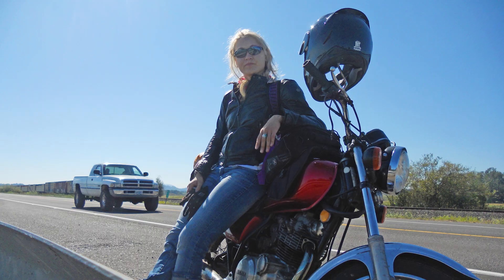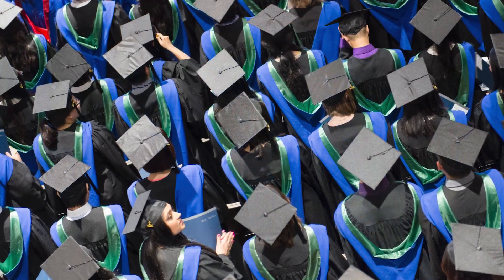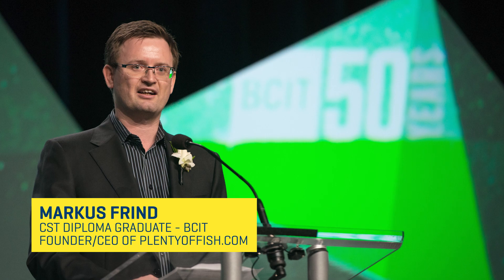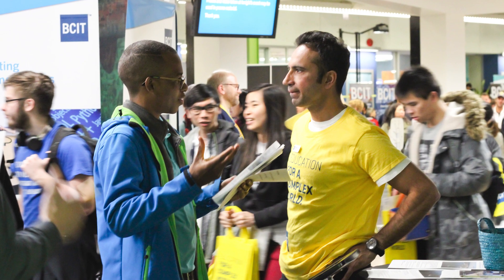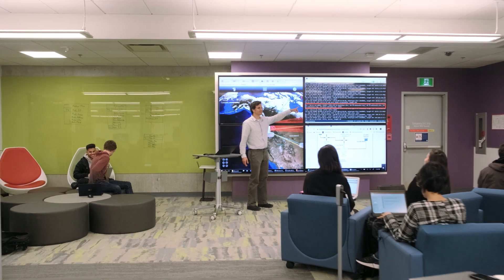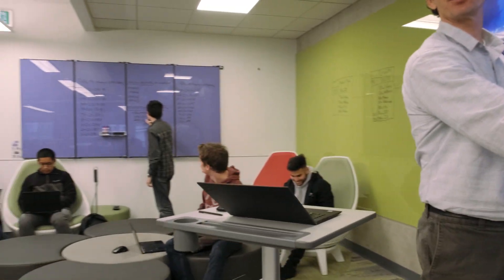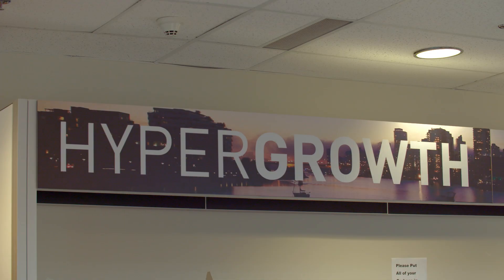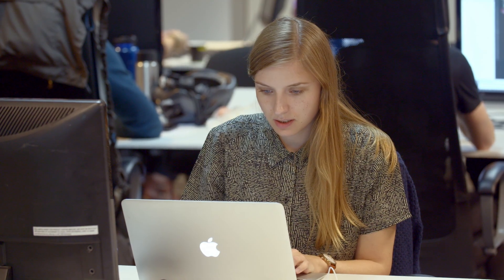BCIT Computing Program Overview